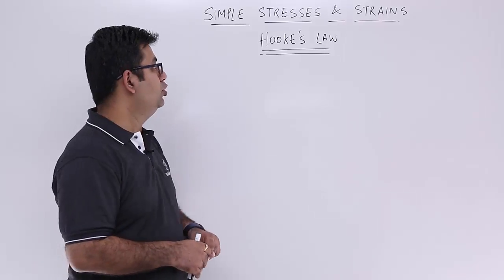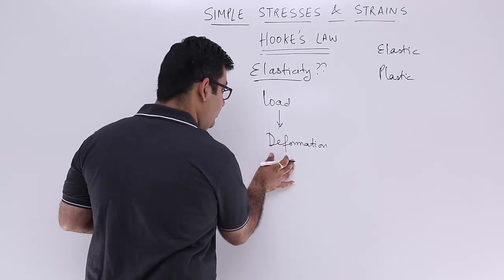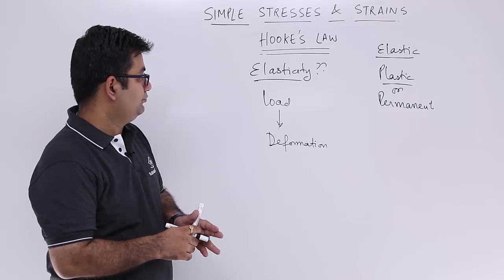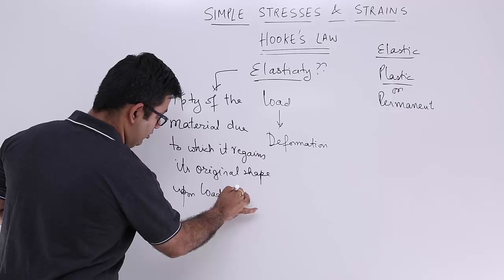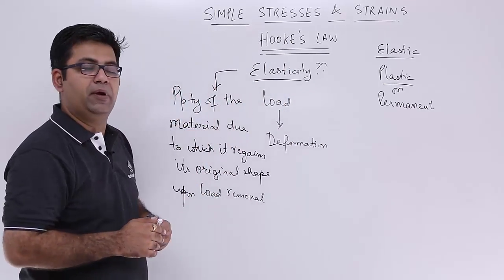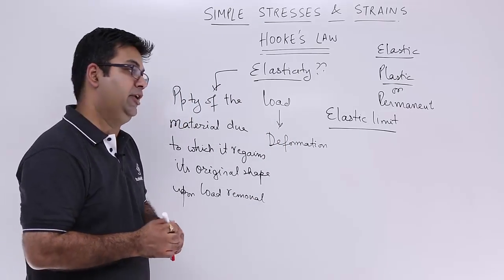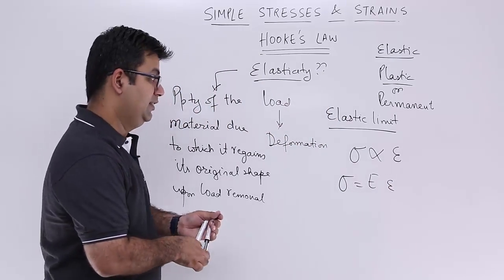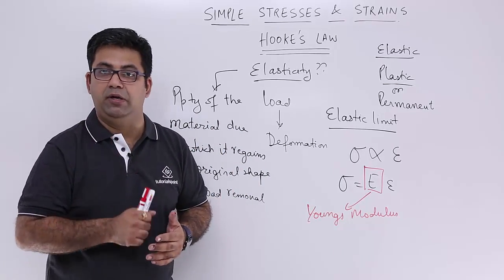Strength of Materials - Hooke's law